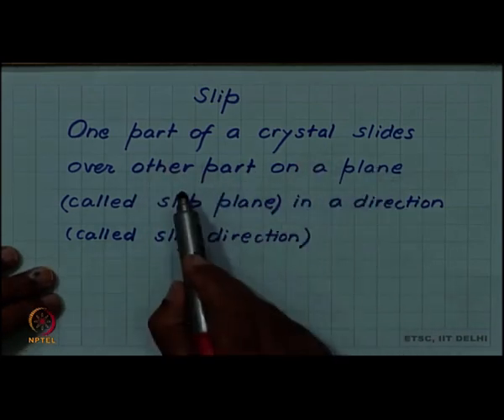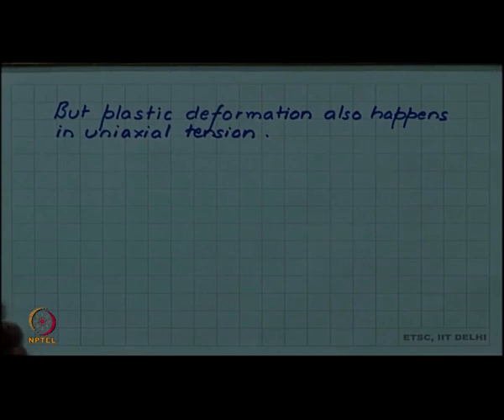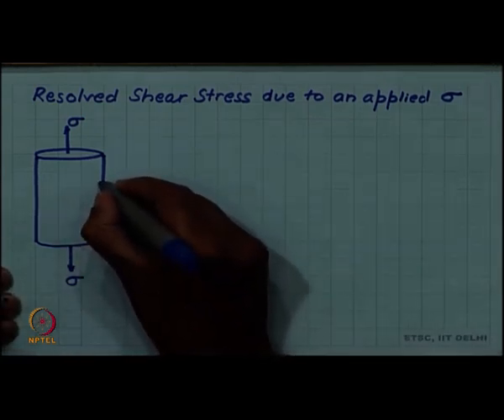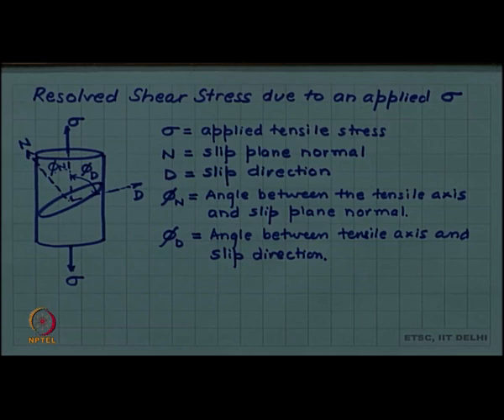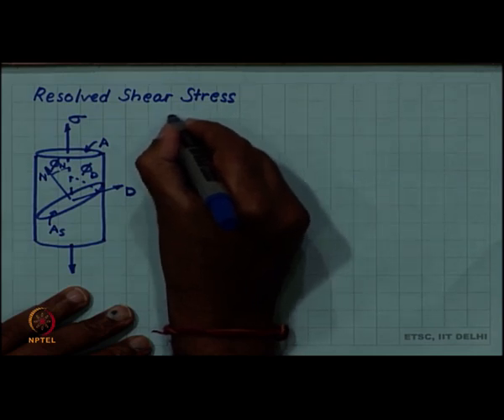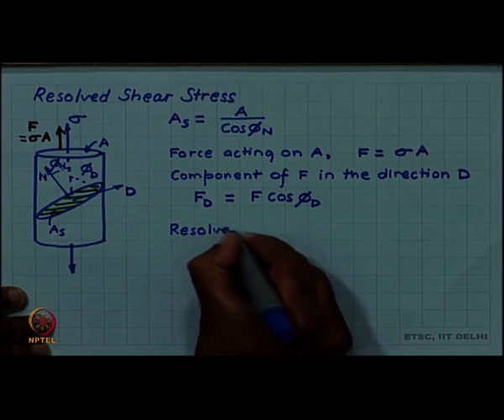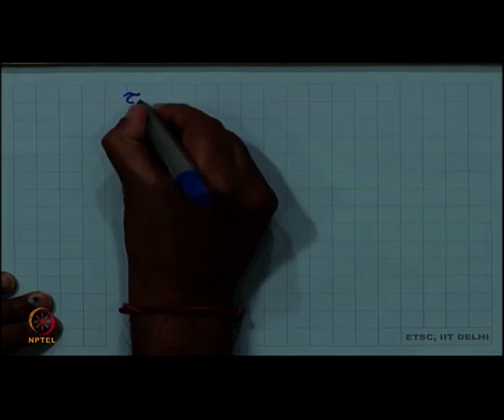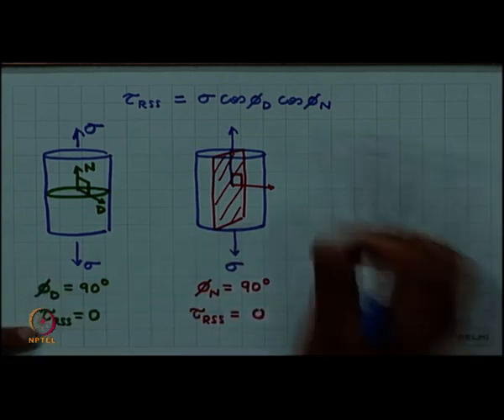Resolved shear stress